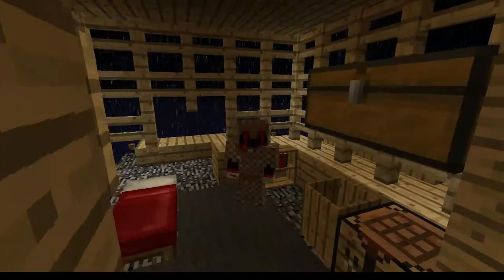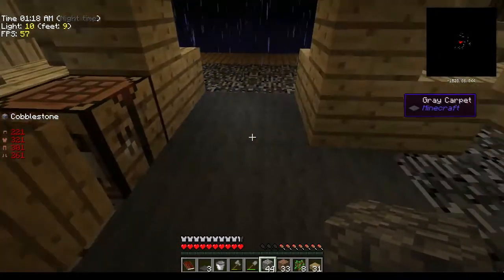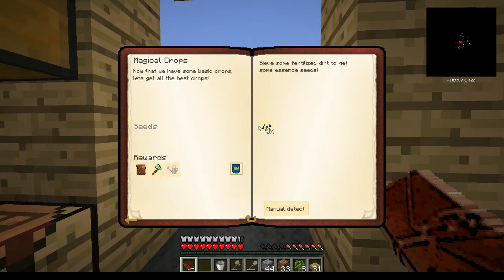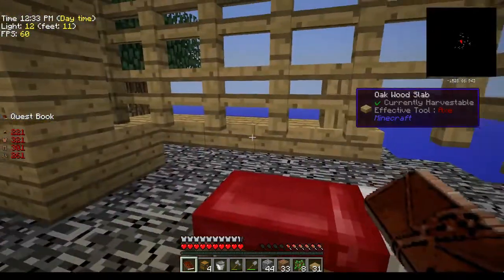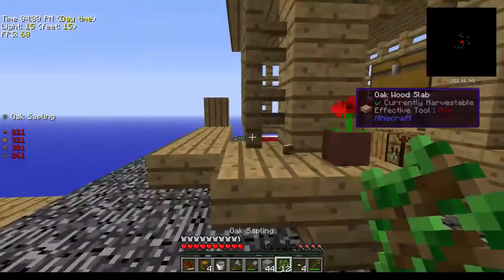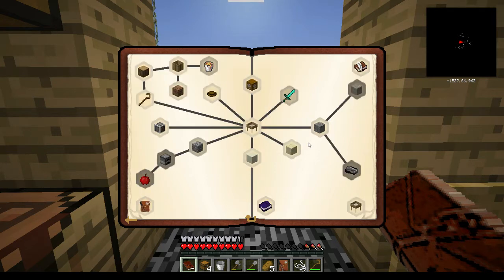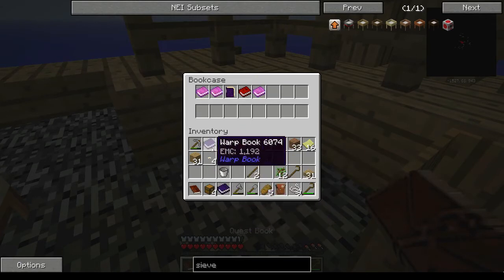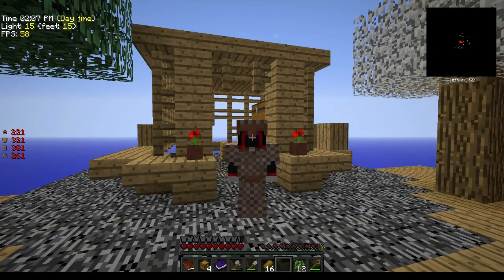String and Stuff - Minecraft Clouds of Darkness Episode 2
Join me as I do a Let's Play of the Minecraft mod Clouds of Darkness!  This is available on FTB and is a HQM Mod pack.  Adventure and mishaps await!

FTB Pack Code:
darkness